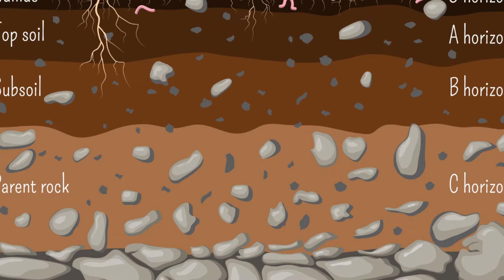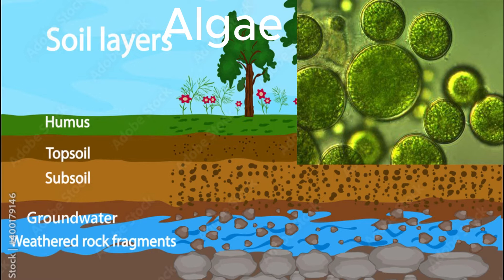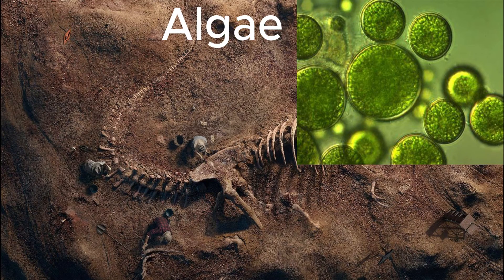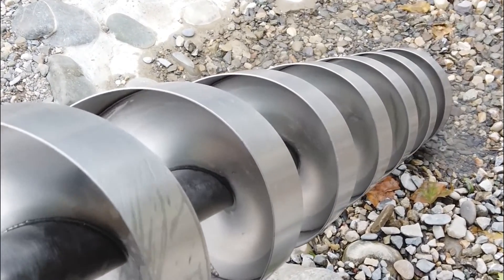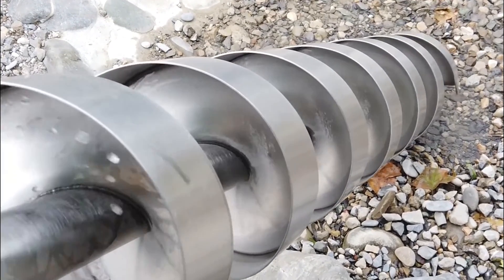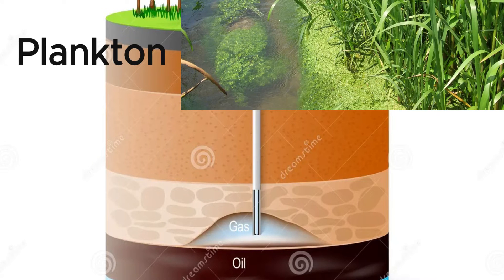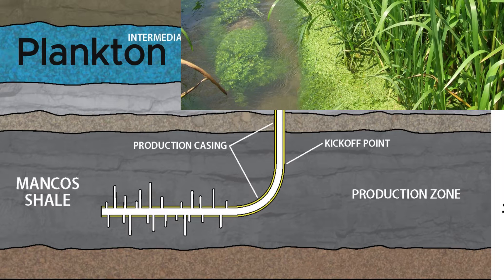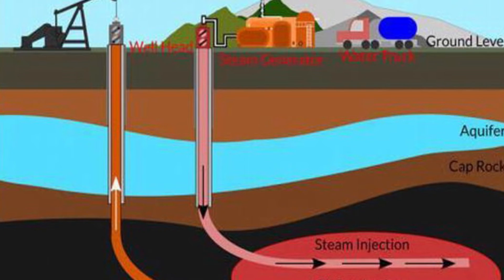Crude oil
Many believe crude oil comes from decomposed Dinosaurs, but that’s a myth. While ancient land animals may have played a minor role, the true origin lies deeper. Crude oil is born from the remains of MicroscopicMarine, life, plankton, algae, and other ancient organisms, that settled on the ocean floor millions of years ago. Over time, heat and pressure from the Earth's crust transformed these sediments into hydrocarbons, the essence of crude oil. so while dinosaurs stir the imagination, it’s ancient marine life that fuels the truth.